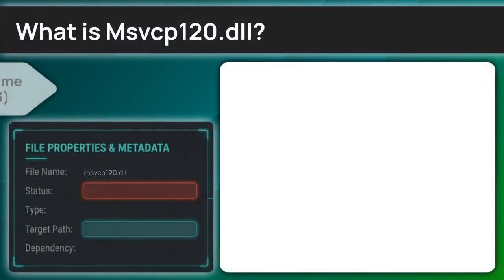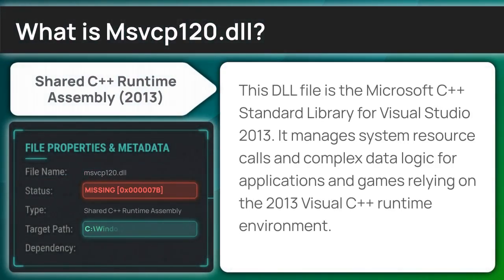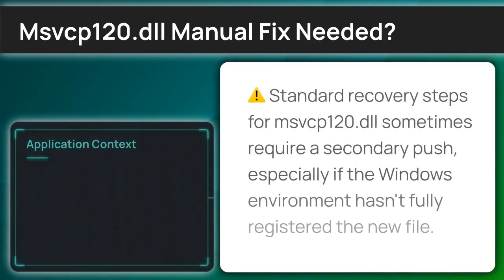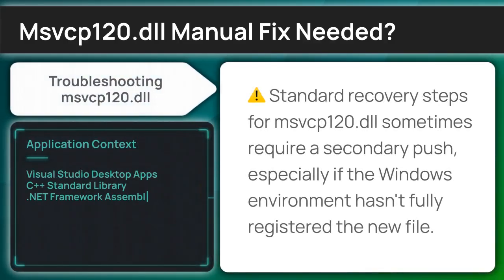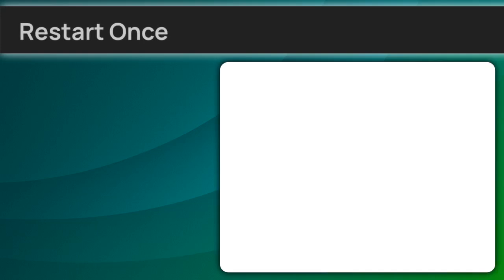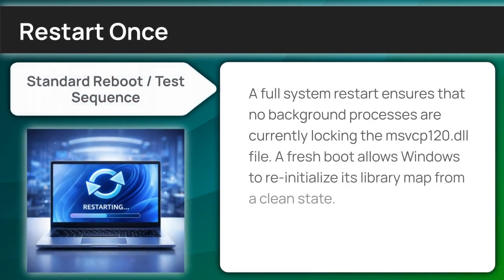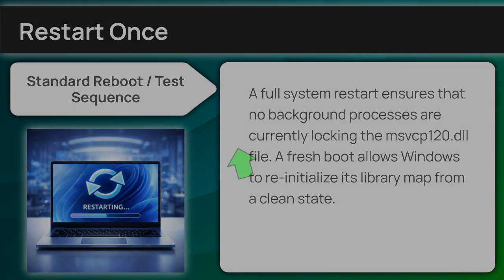Is Msvcp120.dll Not Found?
Seeing an error indicating Msvcp120.dll is missing or not found? This video outlines standard troubleshooting steps that may help resolve Microsoft Visual C++ configuration issues.

Msvcp120.dll functions as a Runtime DLL that relies on the Shared C++ Runtime Assembly within Microsoft Visual C++. In this video, I’ll walk through commonly suggested troubleshooting steps you can try.

▶ In This Video, You’ll Discover:

- Restoring missing msvcp120.dll files
- Find information on the msvcp120.dll file

Timestamps:

00:00 - Briefing
00:10 - Review msvcp120.dll reference notes
00:28 - Recovering required libraries and dependencies for msvcp120.dll
00:51 - Restarting the computer
01:10 - Recommended practices for maintaining system stability
01:28 - Broad diagnostic and troubleshooting resources